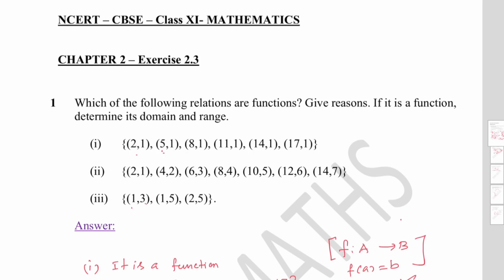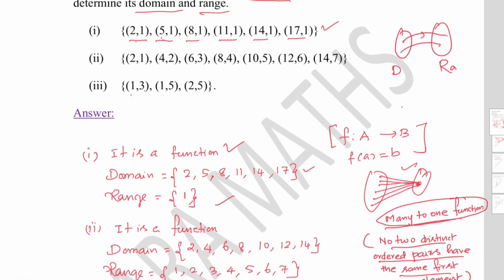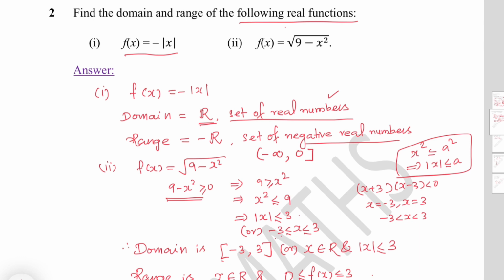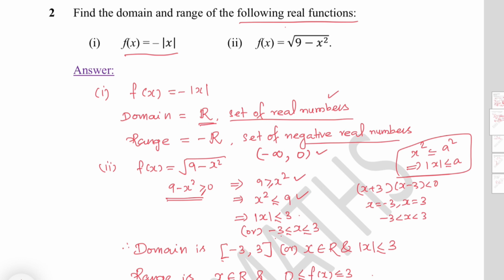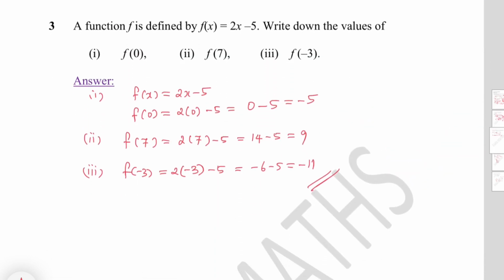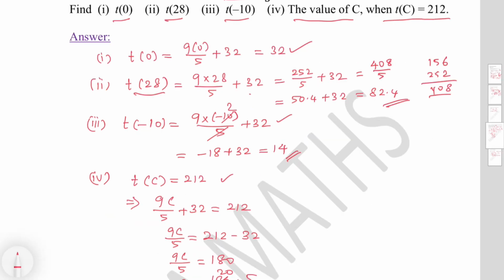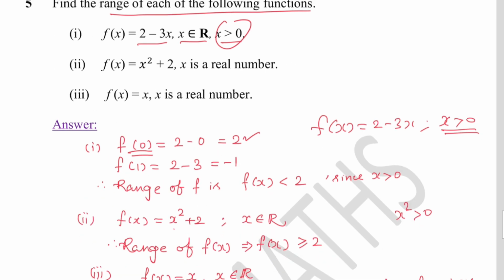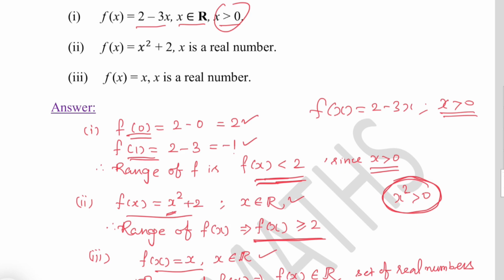CBSE-XI-Chapter2-Relations and functions-Ex2.3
CBSE-XI-Chapter2-Relations and functions-Ex2.3-Fully solved